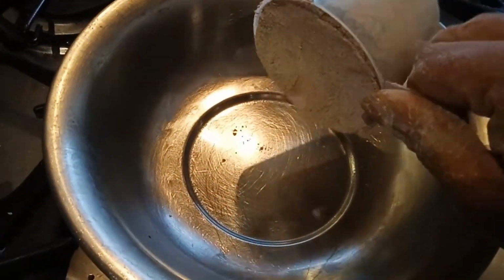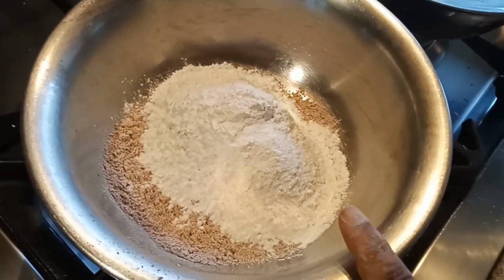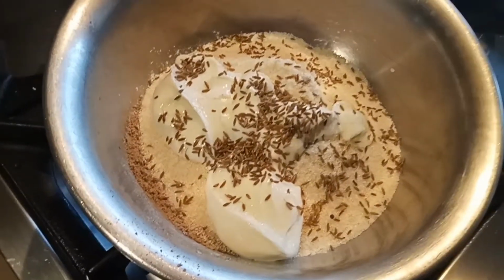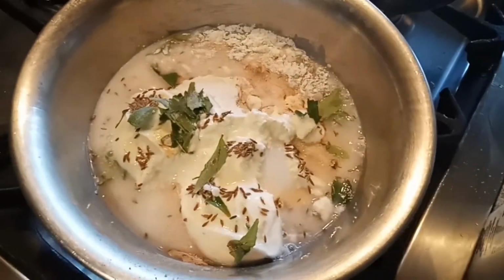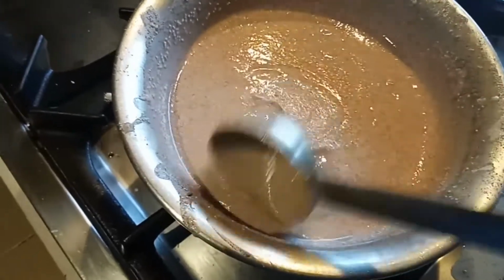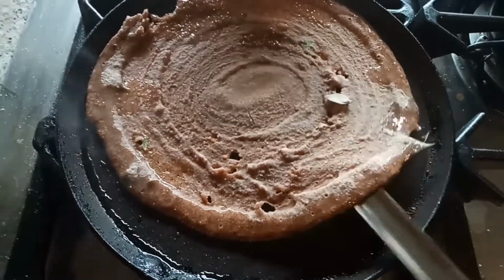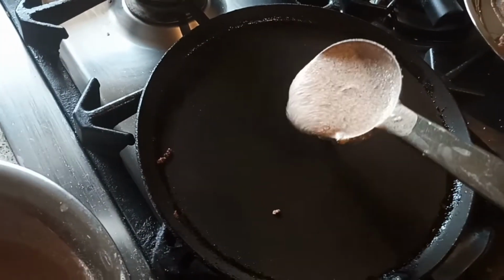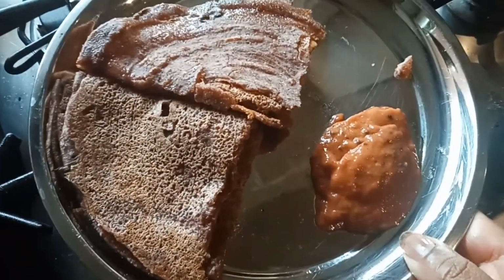Break fast receipe :- Raggi Dosa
Hey guys today I am going to share the recipe of Maggie Dosa which you guys can make it at home very easily and please share this recipe with your friends and families and please subscribe to my channel.